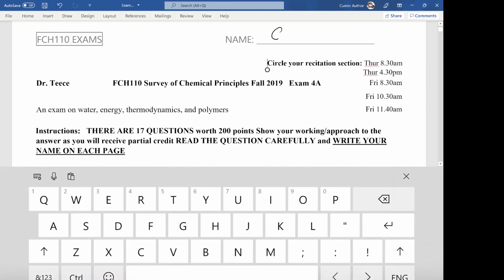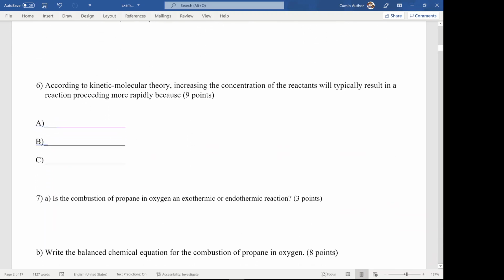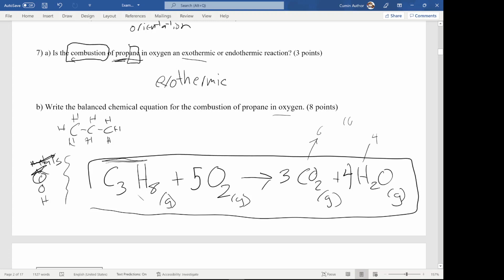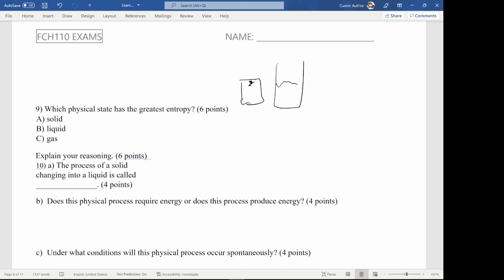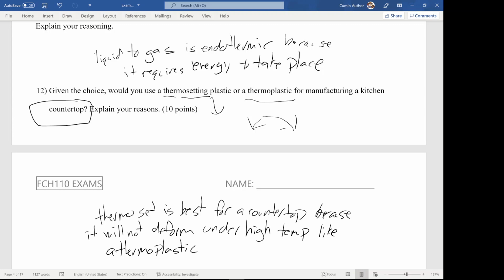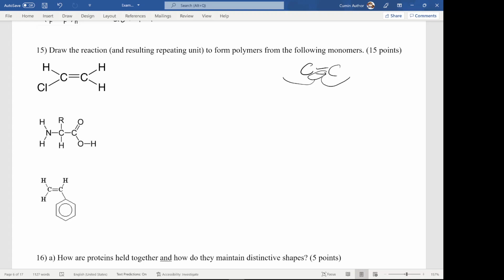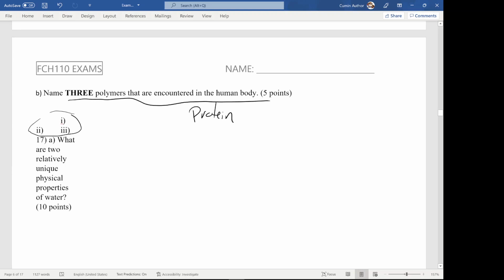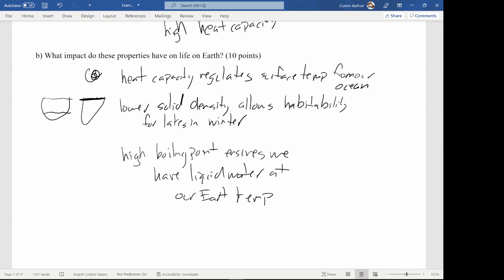Survey of Chemical Principles Exam 4 runthrough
another high quality production!  Sorry for the late upload.  Hope this will be of use